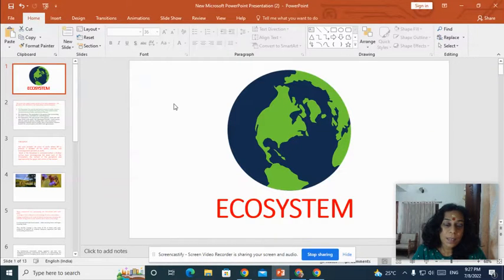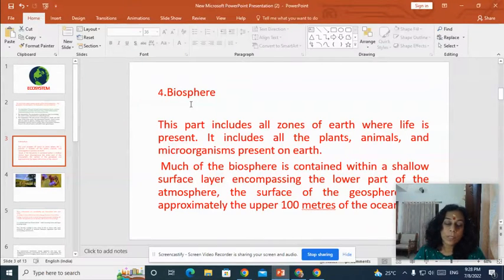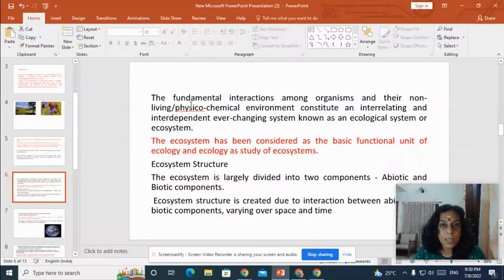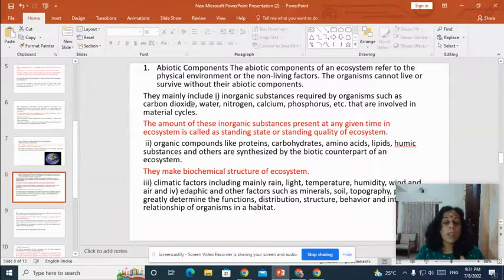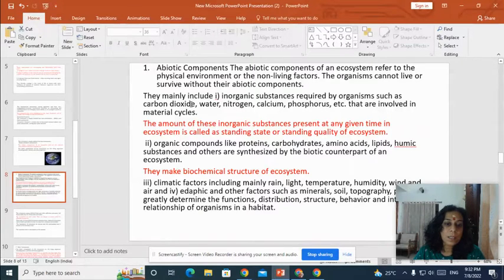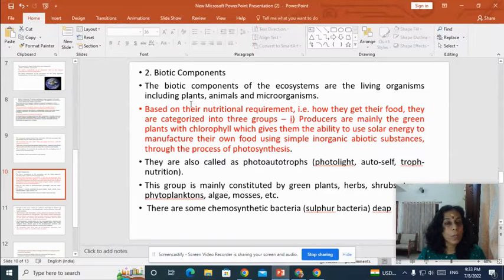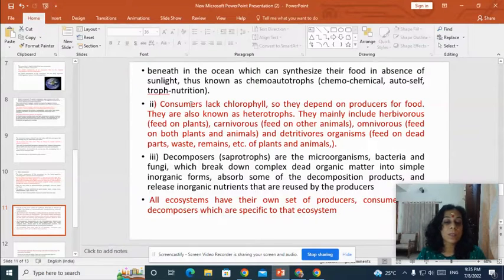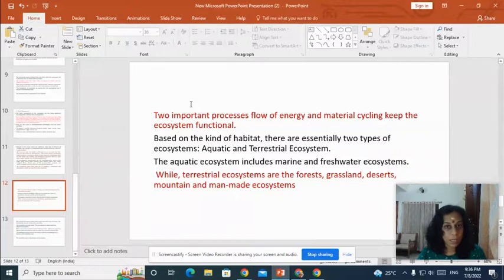Ecosystem concept, structure and components.